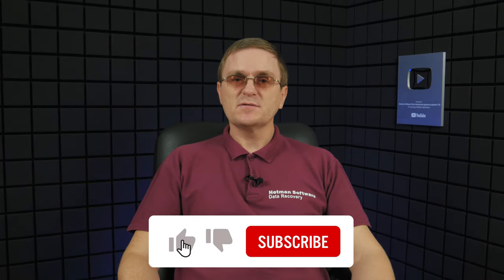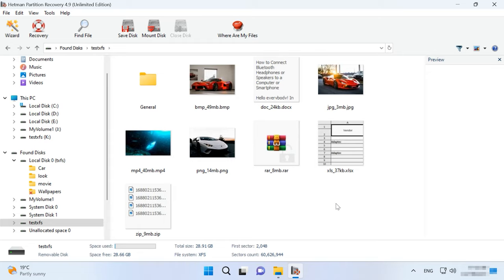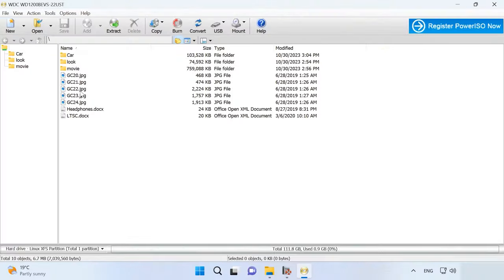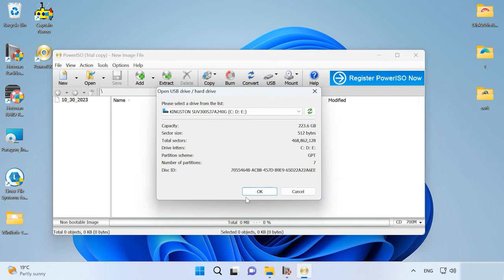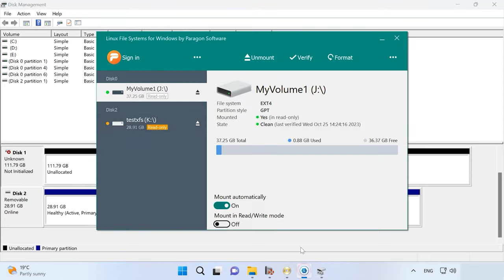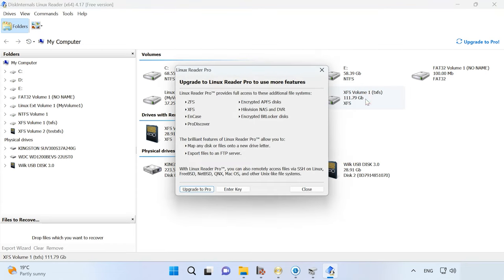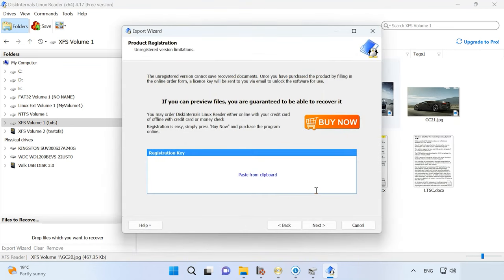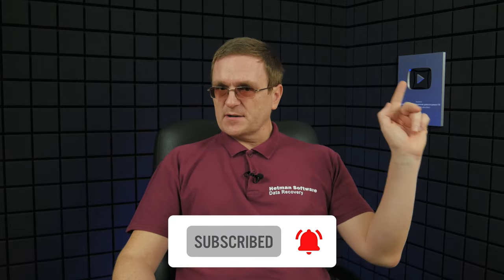Handy Tools: Reading XFS Disk on Windows Without Hassle!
⭐⭐⭐⭐⭐ Looking to read an XFS disk in Windows? This video unveils the top tools and methods to seamlessly access XFS disks on the Windows platform. Whether you're a beginner or an advanced user, these solutions will help you read XFS disks with ease. Watch now to discover the best tools and techniques!

👉 Top Tools to Read a Disk With XFS File System in Windows

📚 Content:
00:00 – Intro
01:13 - Hetman Partition Recovery
03:04 - PowerISO
05:04 - Linux File Systems for Windows
06:25 - Linux Reader by DiskInternals
07:47 - Conclusion

Top Tools to Recover Data from XFS Drives. How to Recover Data from XFS File System